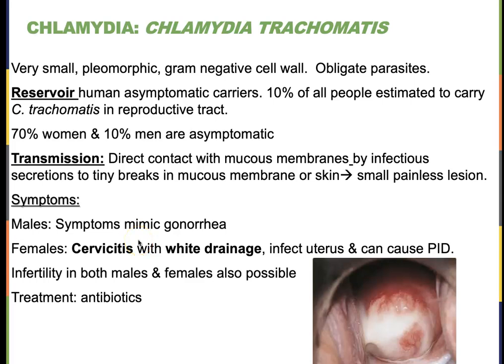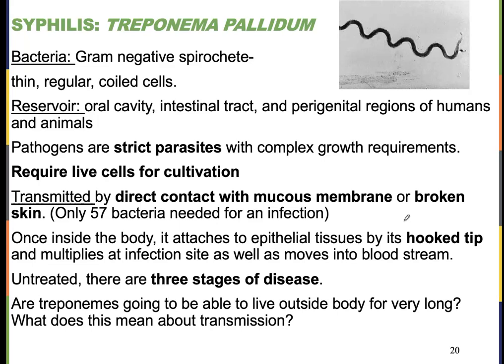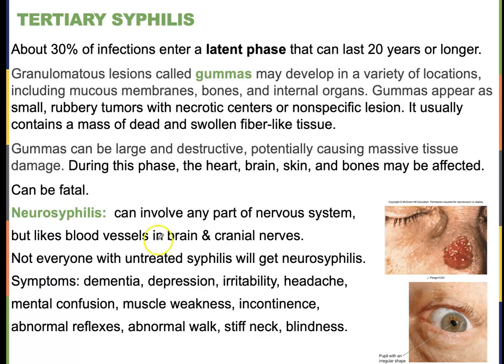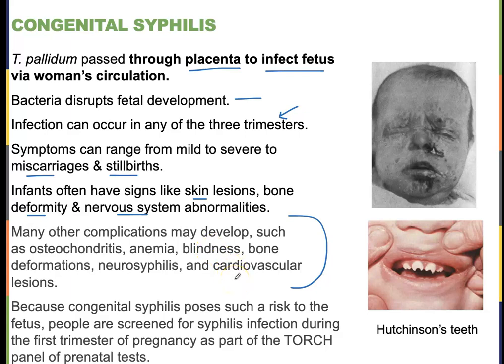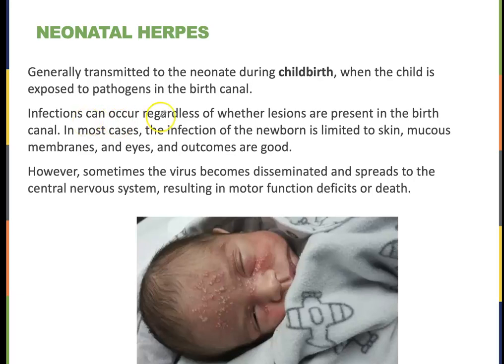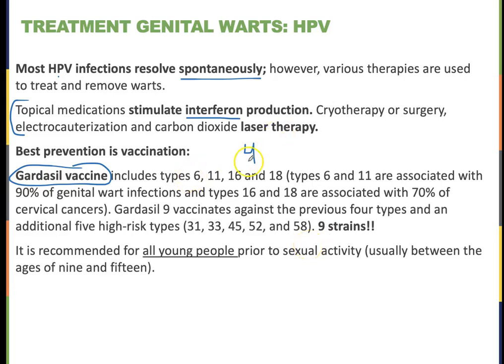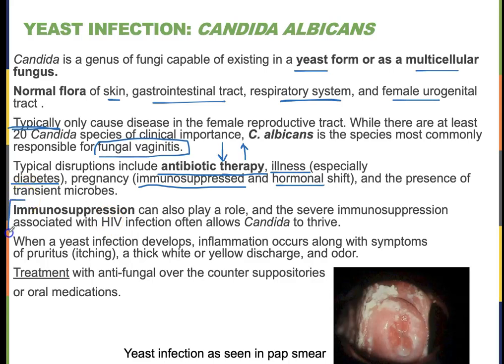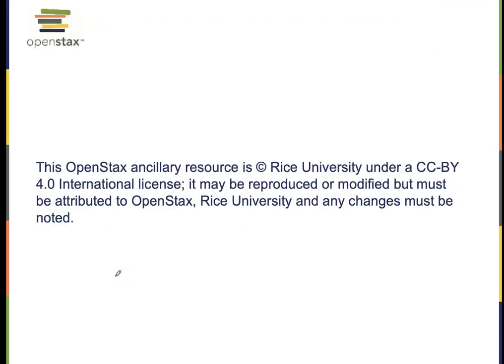Chapter 23 Part 2 of 2